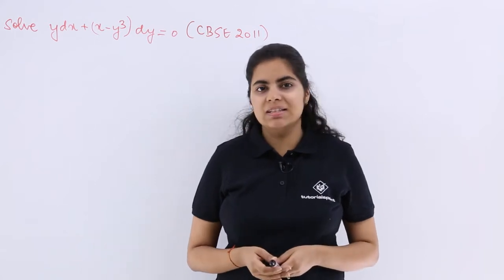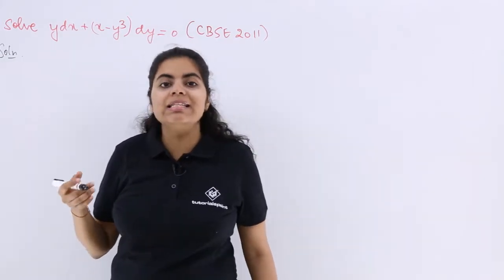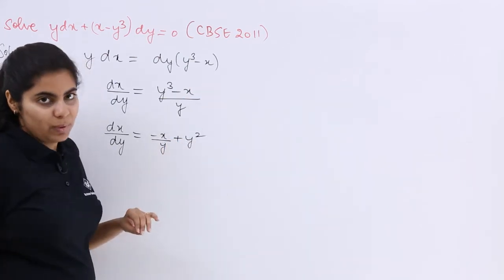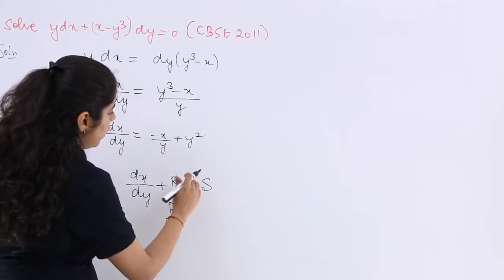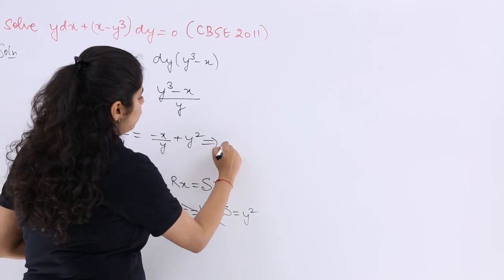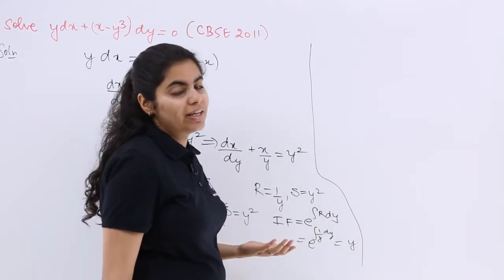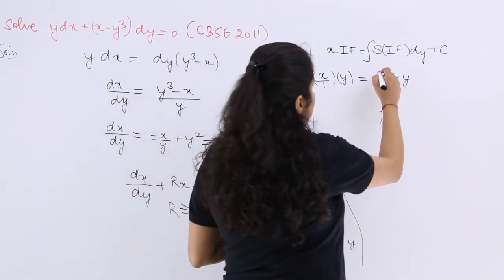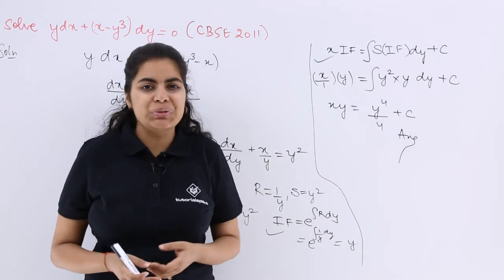Class 12th – Linear Differential Equations Form 2 Problem Example-1 | Tutorials Point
Linear Differential Equations Form 2 Problem Example 1